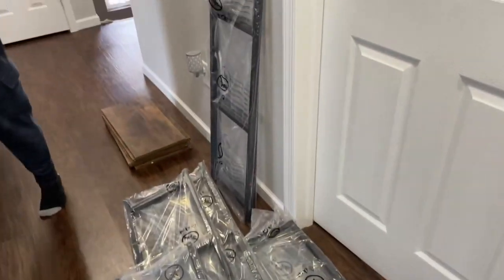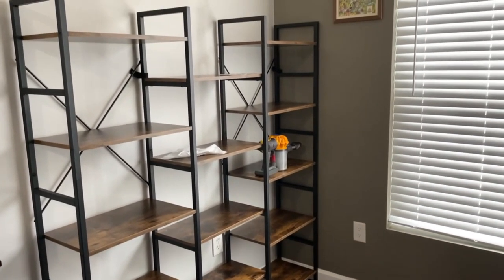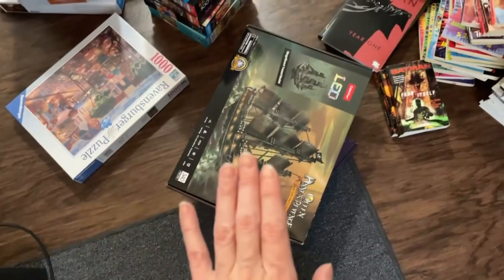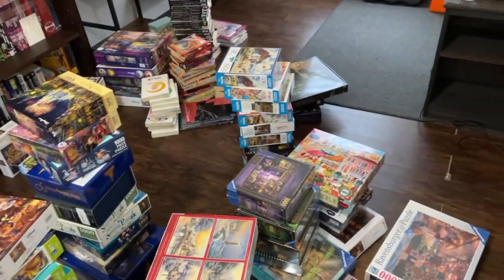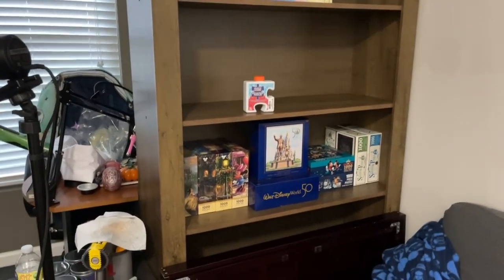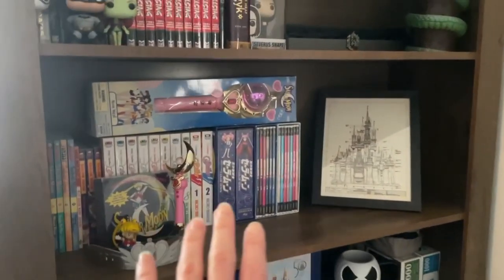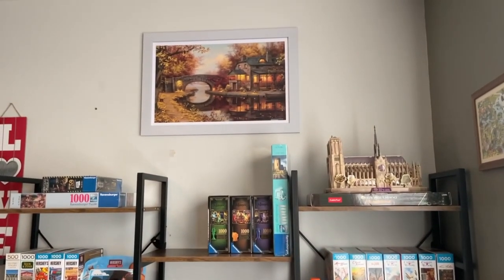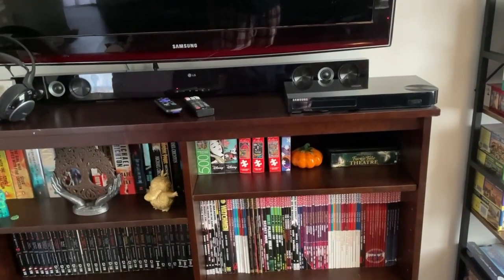Transforming My Puzzle Room: From Chaos to Order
Finally spent some money on a new shelf to organize my mess of puzzle boxes in my "Man"dy Cave.  Nothing feels better than fixing all the clutter...and now I actually have more space to add to my collection!

0:00 The Plan
0:46 Assemble and Rearrange
01:54 First Part Done
3:03 The Puzzle Box Plan/Sort
5:01 Load The Shelves
6:47 Tackling The Rest
7:36 All Done
12:21 The Chat